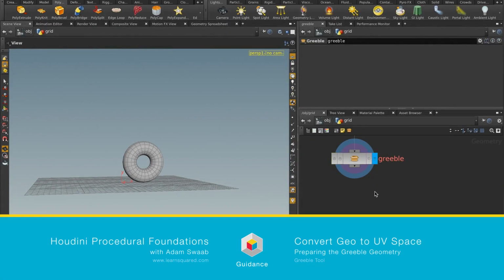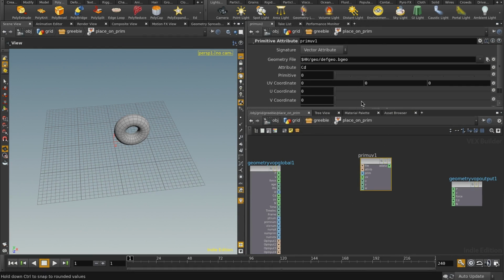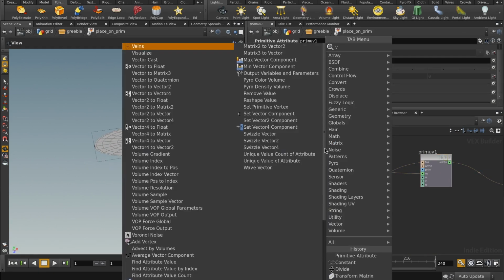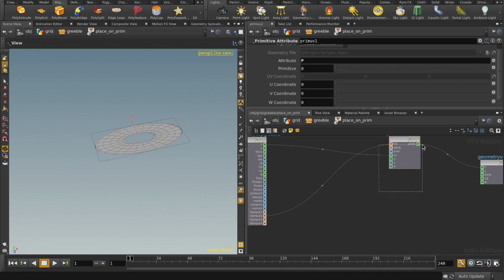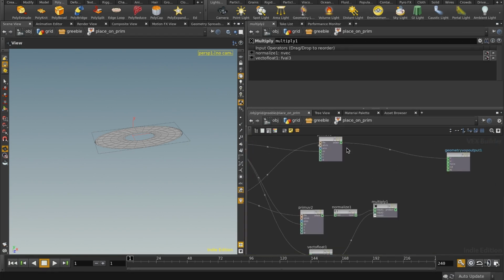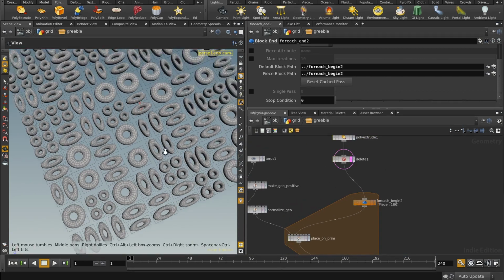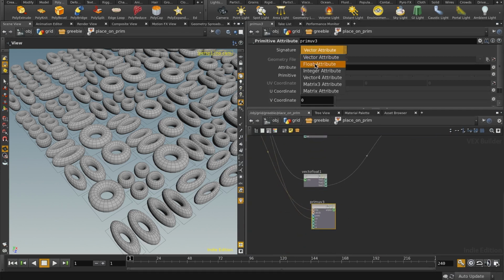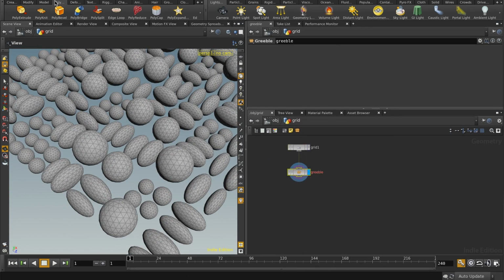3 07 Convert Geo To Uv Space